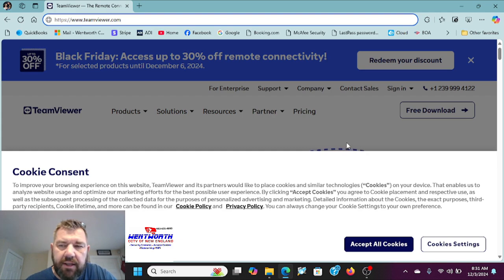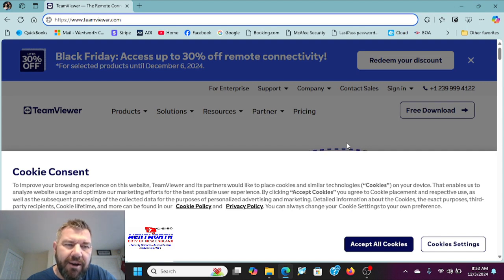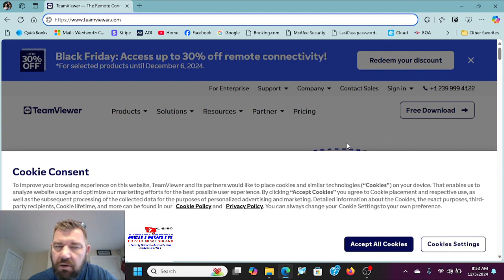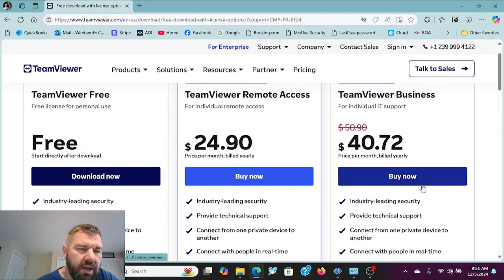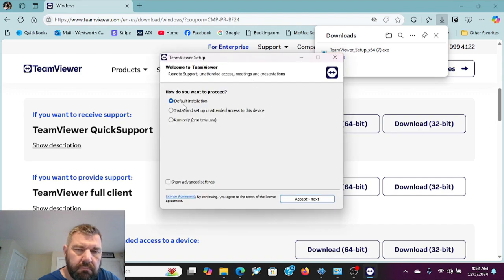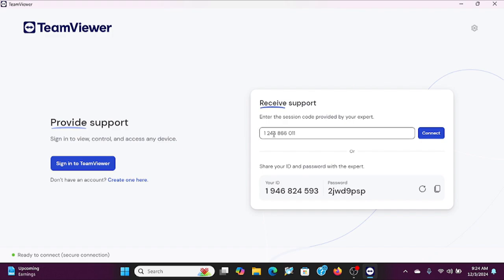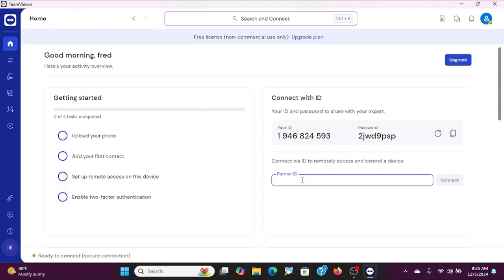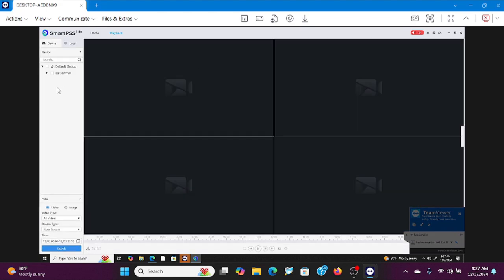How to Use TeamViewer to Remote View Hikvision/ Dahua CCTV Cameras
In this video, we demonstrate how to use TeamViewer as an option to remote view Hikvision or Dahua security cameras that are networked on a local network. TeamViewer allows you the ability to view and have full access to your system remotely without having to use dangerous P2P software or port forwarding.

* Members only tutorials
* Members Conference Calls
* Direct access to Fred Wentworth for technical assistance